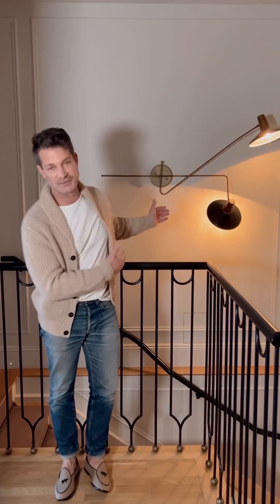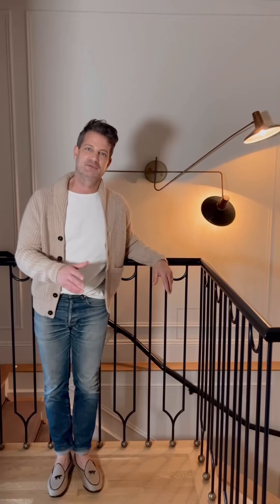NATE AND JEREMIAH ON SOURCING ART FOR HOME AND VINTAGE LIGHTING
Hey everyone. Here is another video for you all. Nate and Jeremiah give tips on sourcing art for home and vintage lighting.